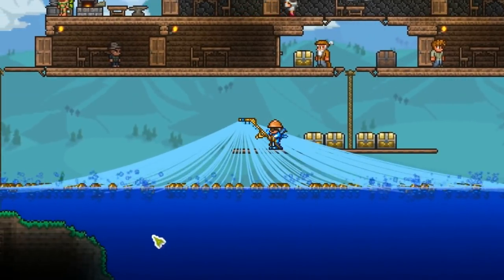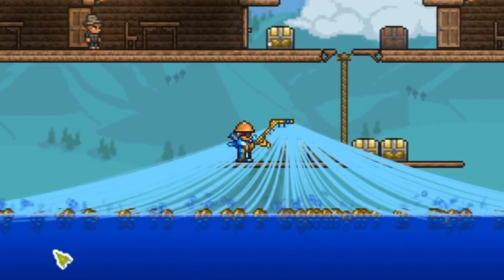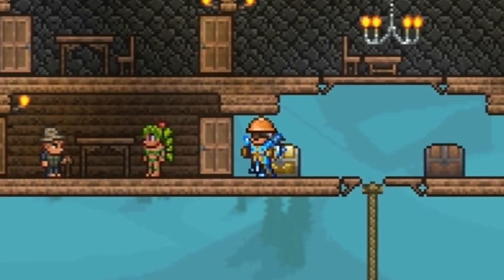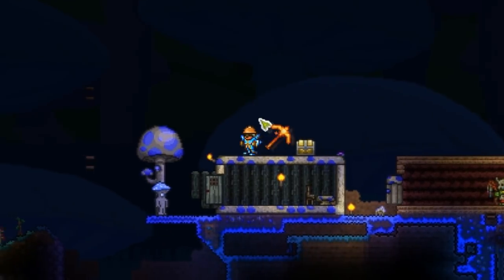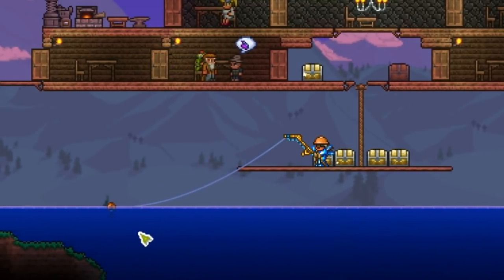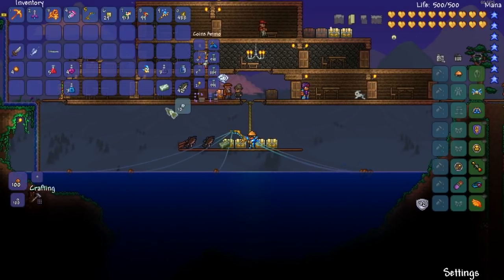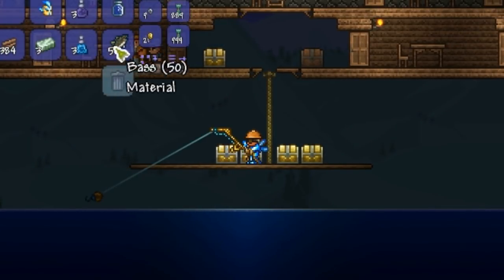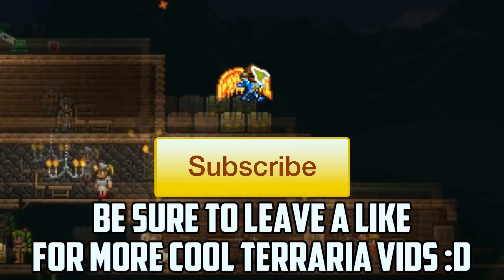Terraria FISHING GLITCH - SUPER FAST FISHING! Infinite Fishing Rod Lines, Terraria Glitches 1.3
Terraria Fishing Glitch, Super fast Fishing! This video showcases a unique fishing glitch that can be performed in the latest Terraria PC update; the 1.3.1.1 Update. This glitch involves casting additional fishing lines which is achieved by exploiting the 'autopause' feature. Be sure to LIKE the video for more interesting Terraria videos including more Terraria glitches 1.3! [if any are found]

To perform this glitch simply enable autopause, cause your fishing rod in a body of water, open your inventory, right click on an item in your inventory then right click out of the inventory. When you close your inventory you will throw two lines in the direction of your cursor! This can be repeated many times and you reel in your fish by left clicking with your inventory CLOSED!